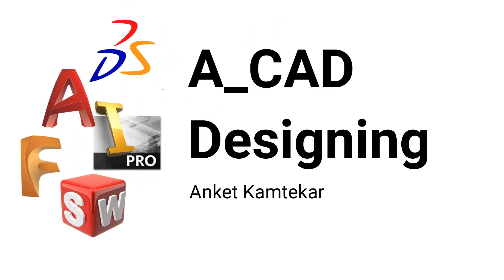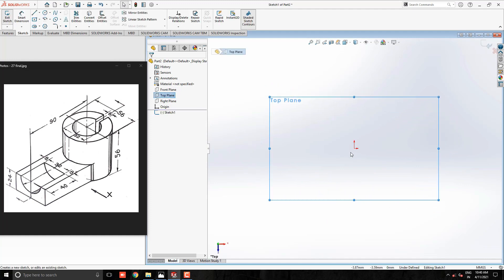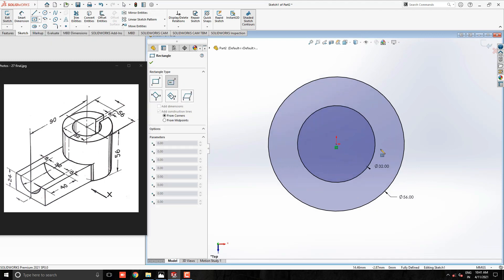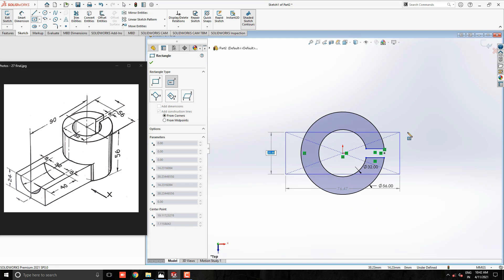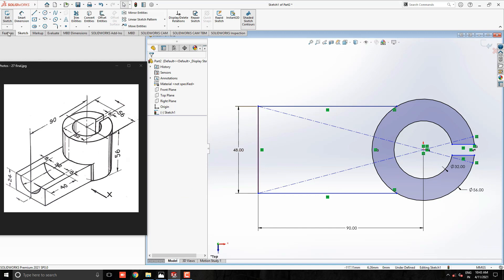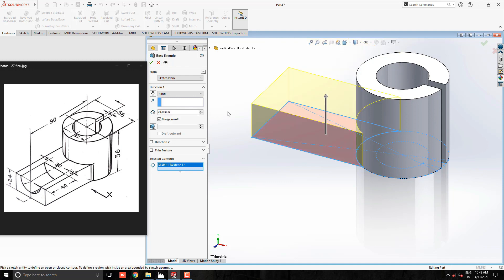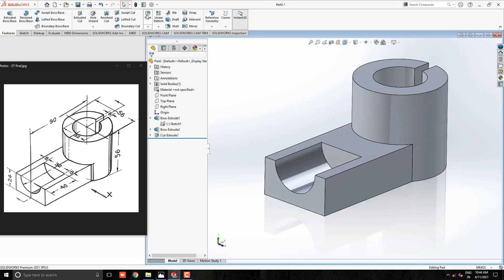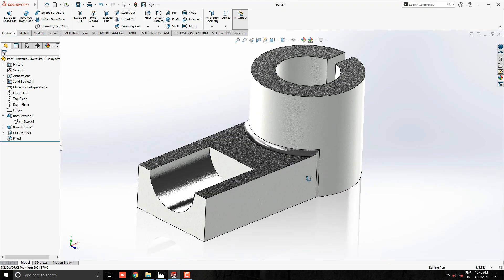SolidWorks Tutorial For Beginners | Part Modeling Exercise - 27